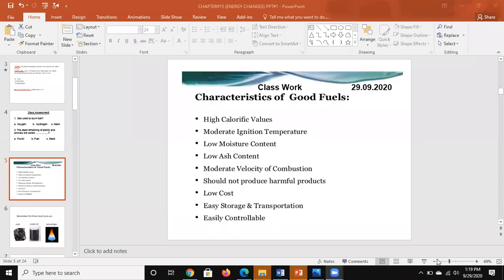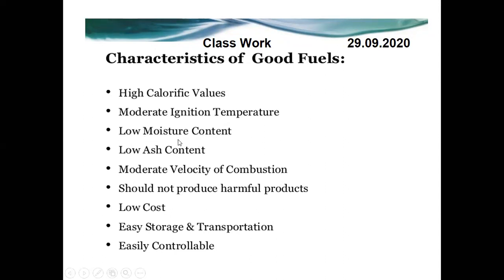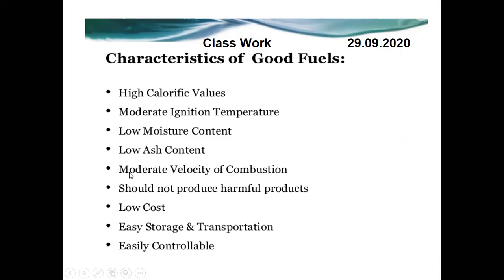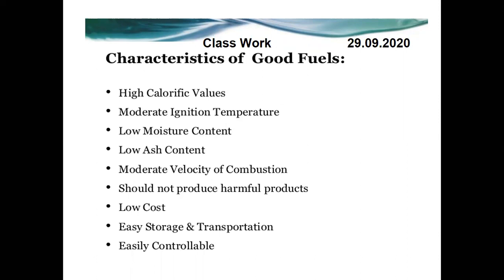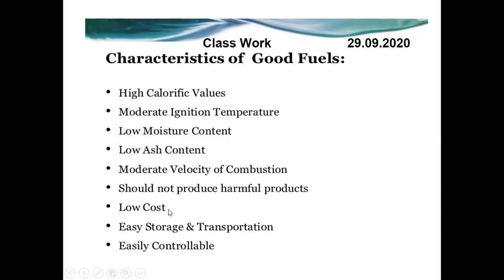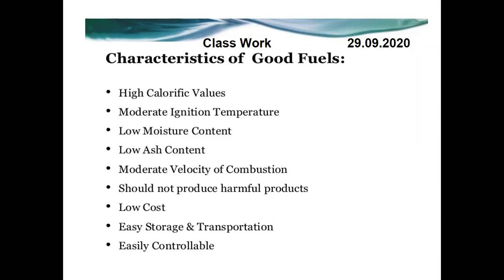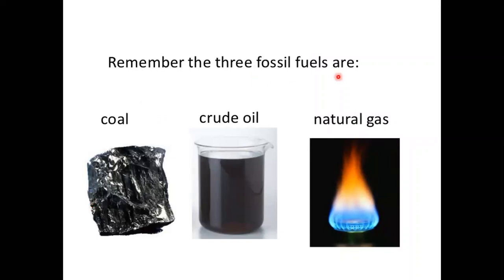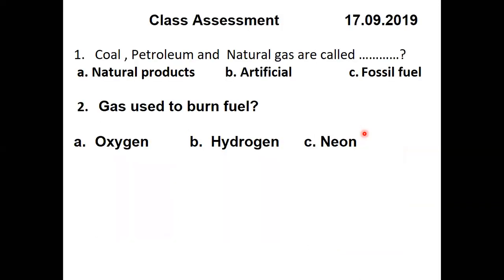Characteristics of good fuel | types of fuel | Chemistry Grade 8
Fossils: The dead remaining of plants and animals are called fossils.
Fossil Fuels:  Coal, Petroleum, and  Natural gas are called fossil fuels because they are formed from fossils.